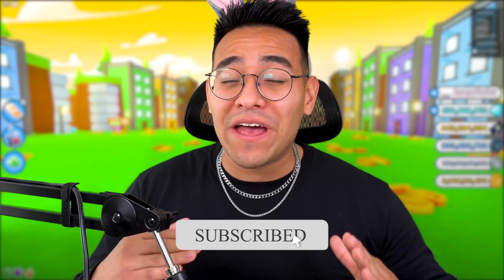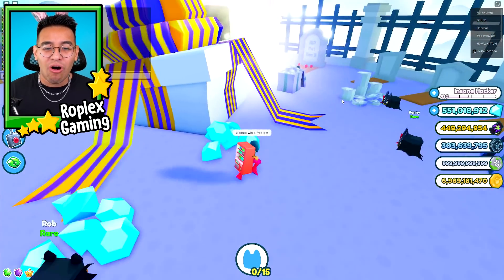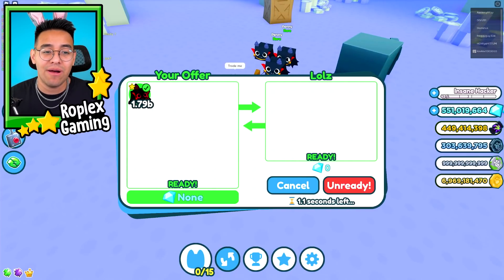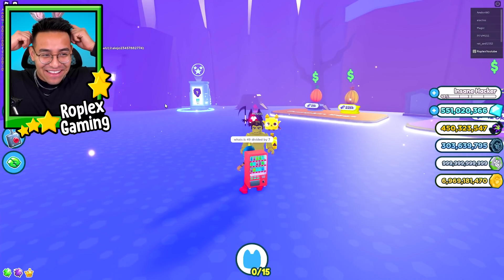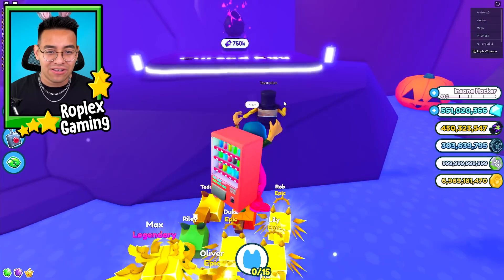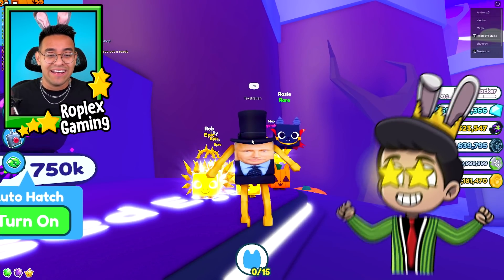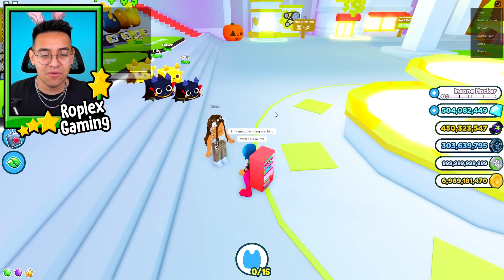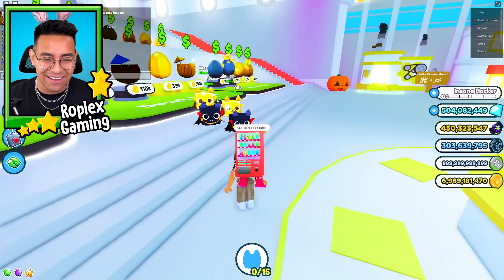*NEW* VENDING MACHINE gives FREE dark matter pets! (Pet simulator x)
*NEW* VENDING MACHINE gives FREE dark matter pets!